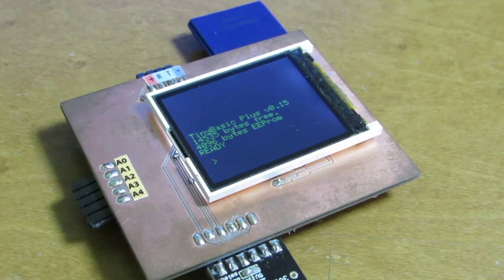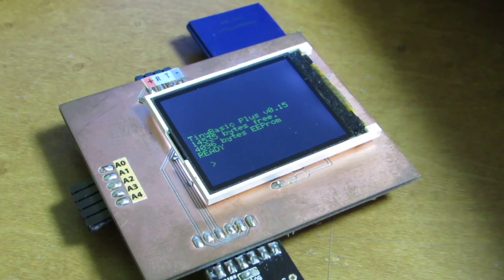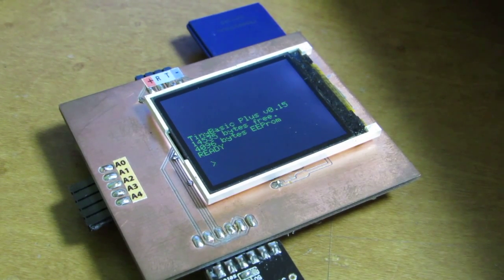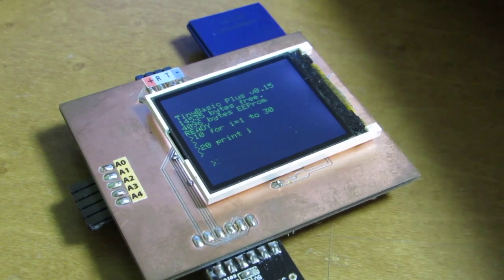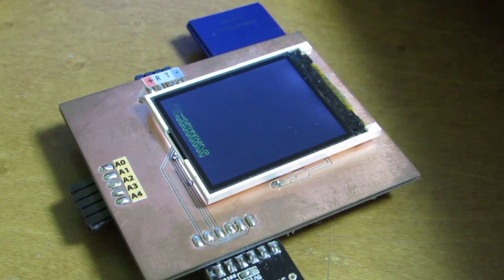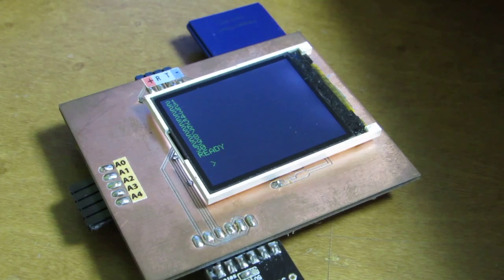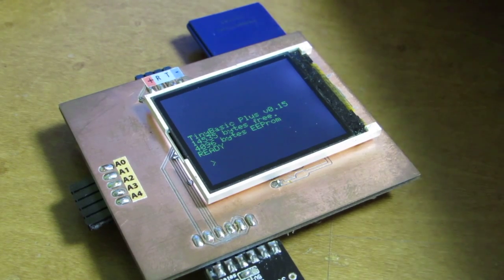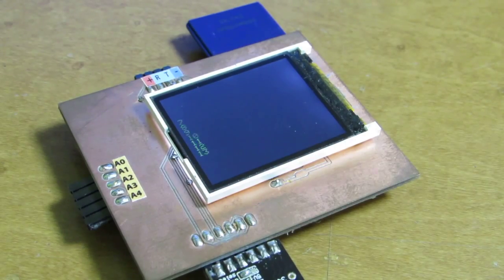Boost up LCD version TinyBasic computer by PDQ graphic library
Boost up LCD version TinyBasic computer by PDQ graphic library, which is relseased on hackaday.com
Utilisation of PDQ library surely provide significant speed up!